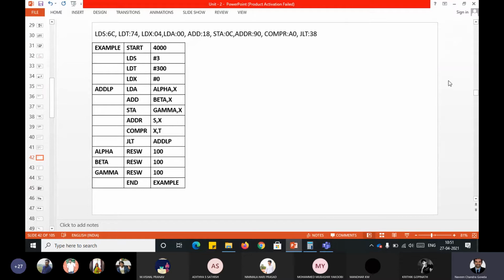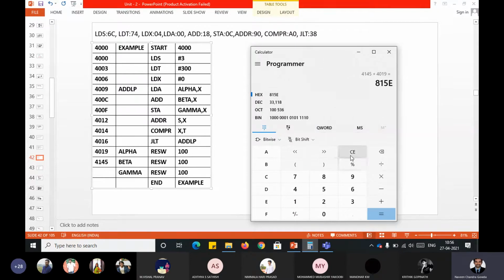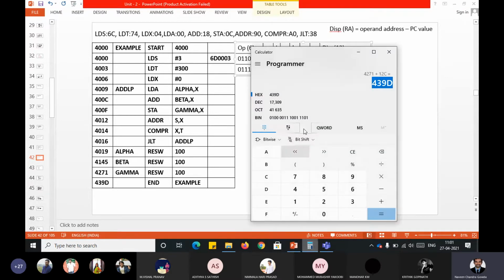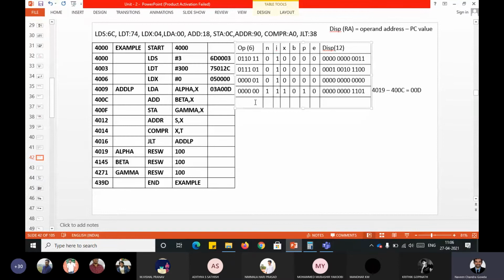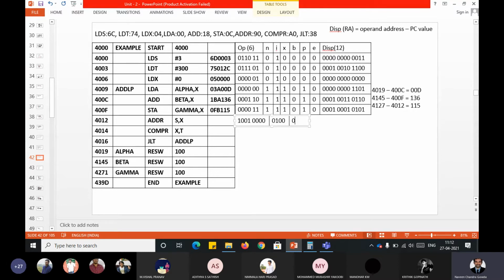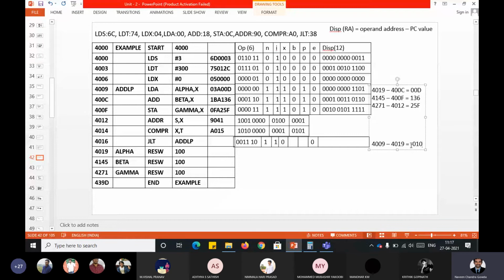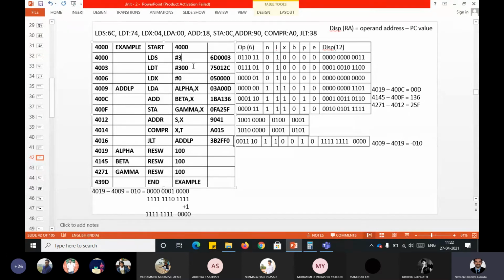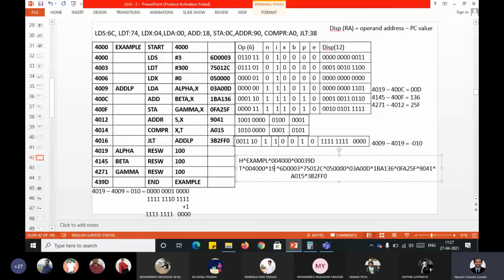SIC XE Object Program Generation Example 3